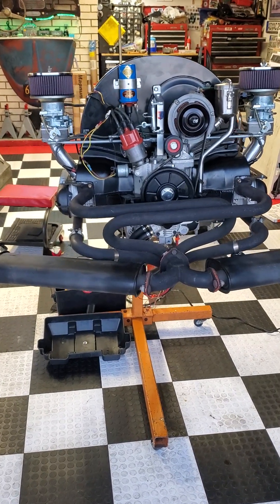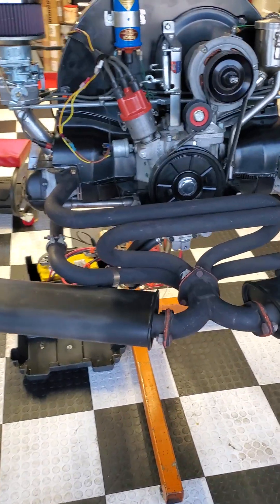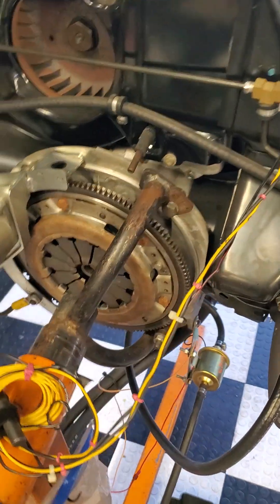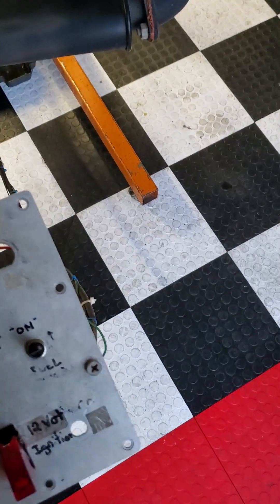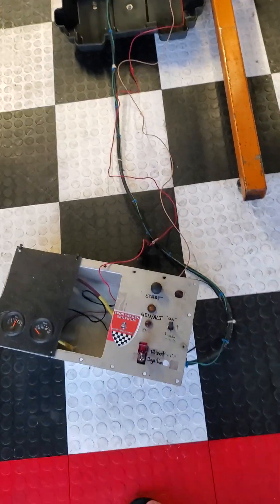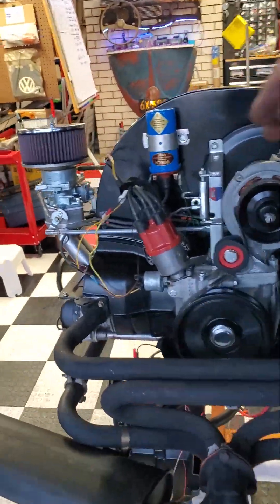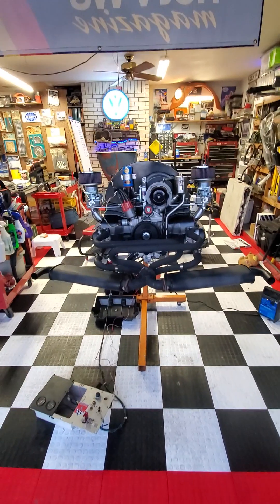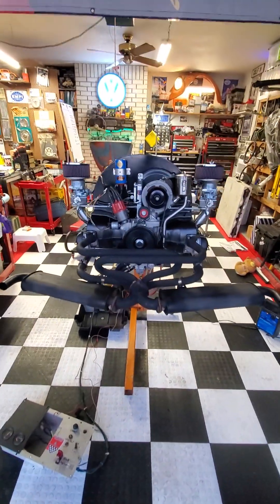1776cc with Engle W100.